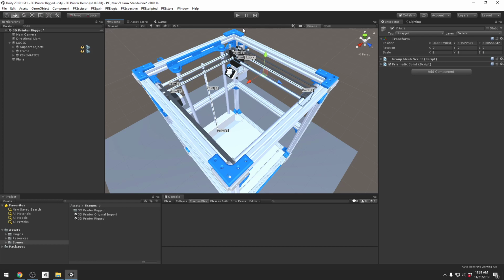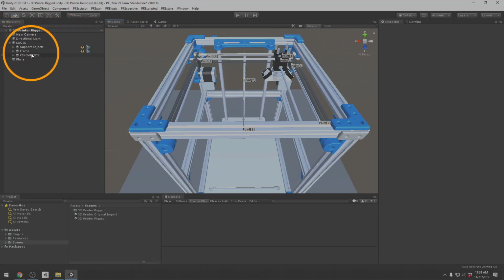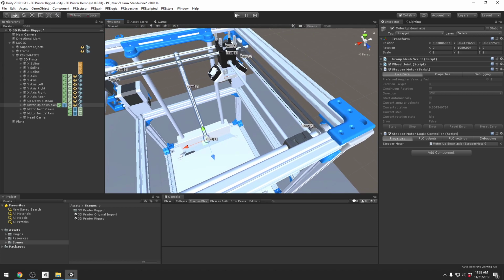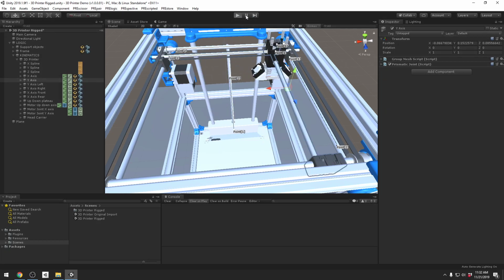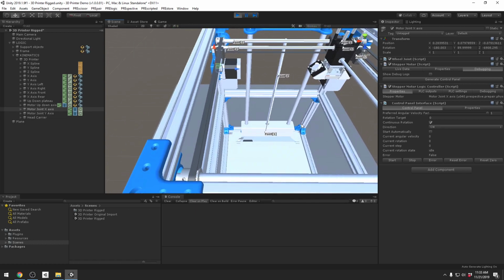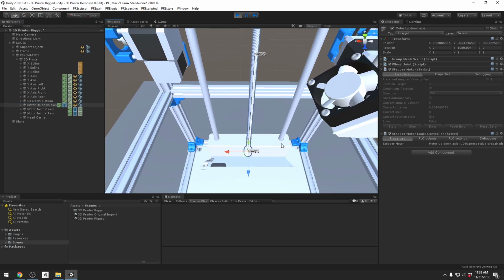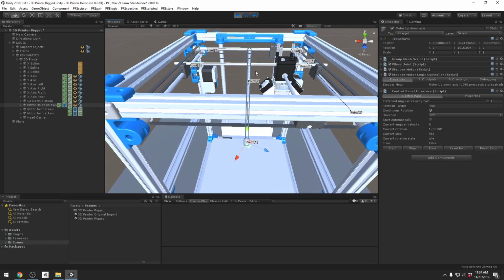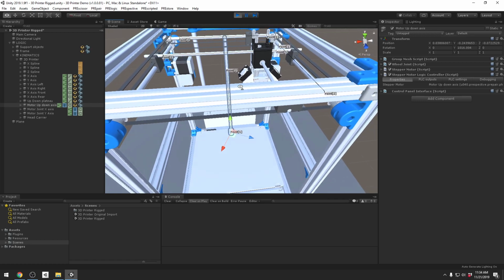Prespective 3D printer demo walkthrough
This is a video of the 3D printer demo of Prespective. You can download Prespective for Unity:

This project contains two scenes. One only with the 3d files, the other where the system is fully rigged.